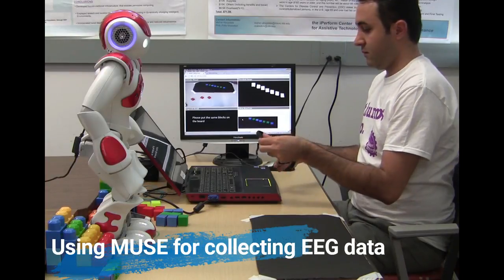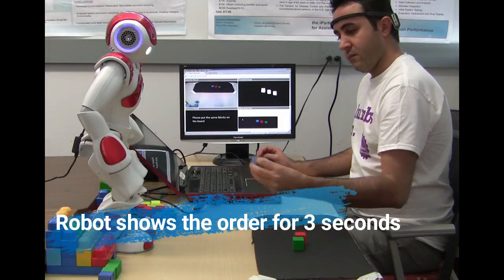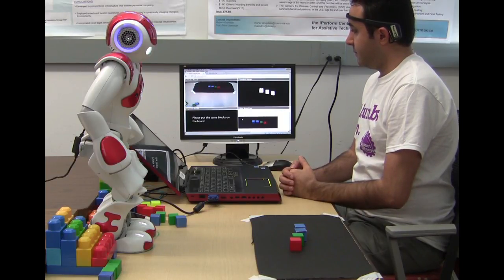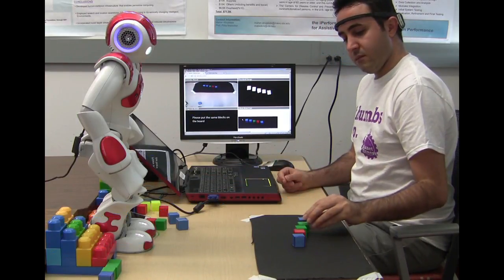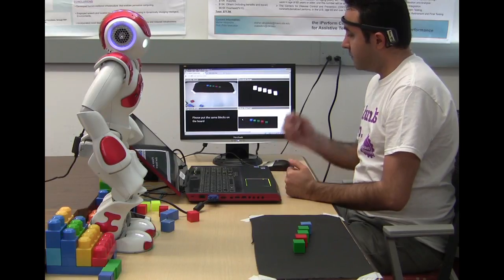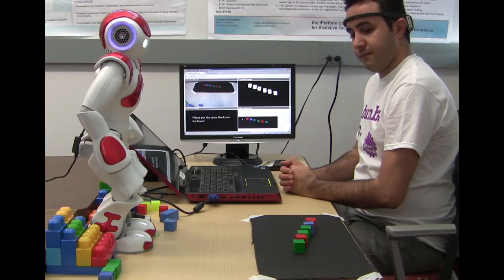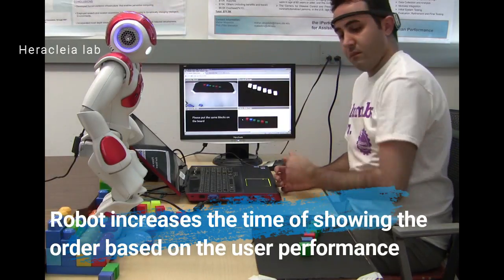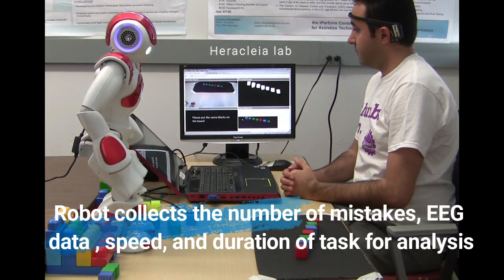Robot-based Working Memory Assesment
Visual Cognitive assessment using humanoid robot